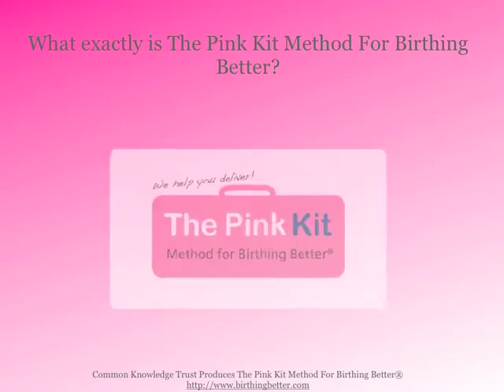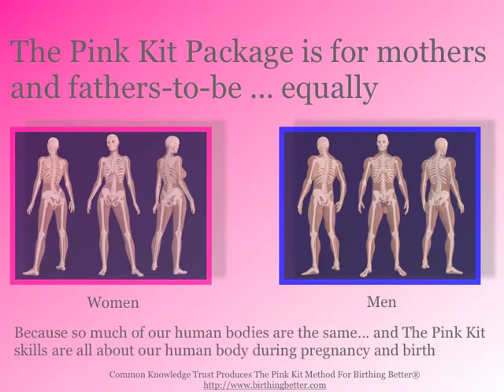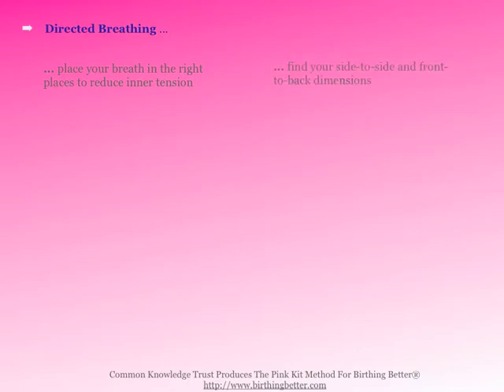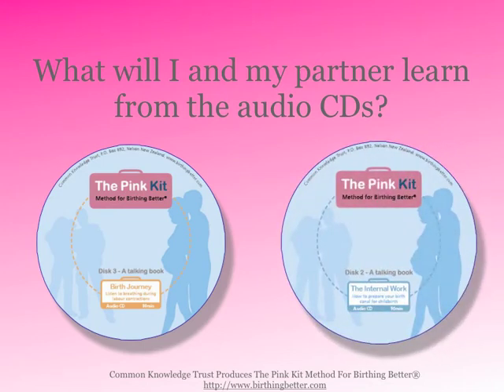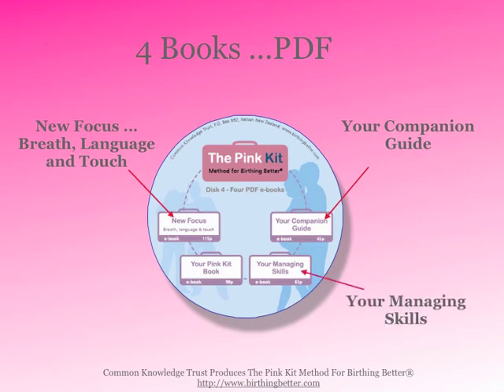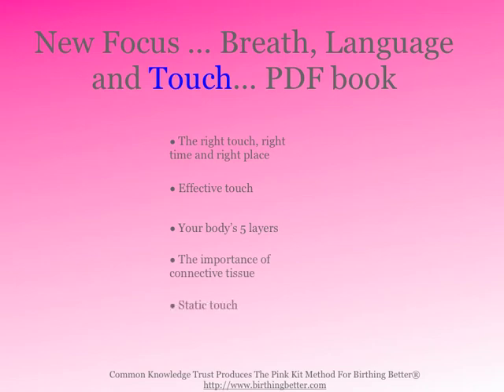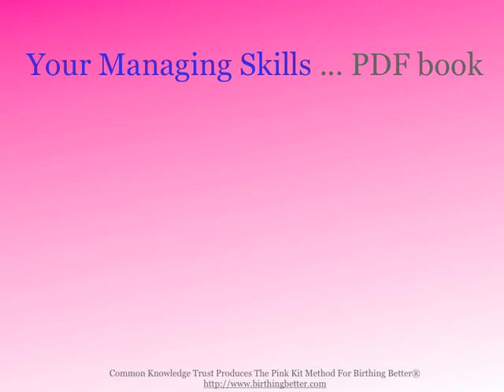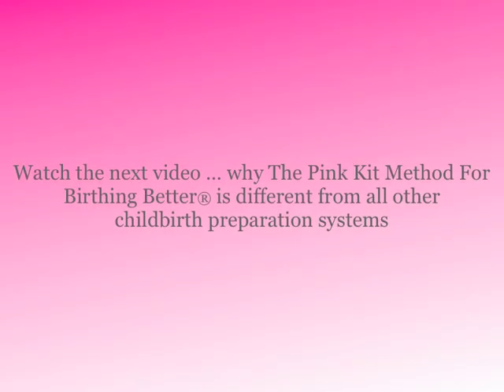What is the Pink Kit ?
This video shows what is the pink kit package for birthing better. for more info.